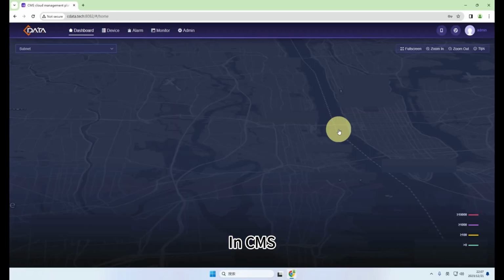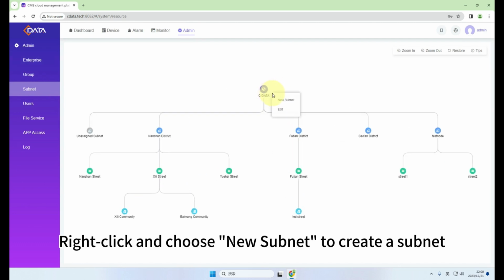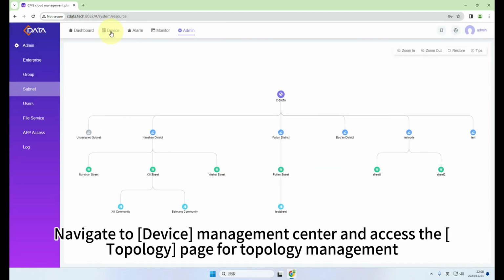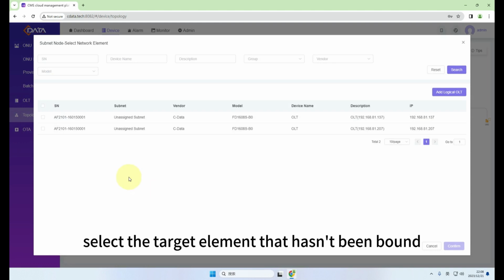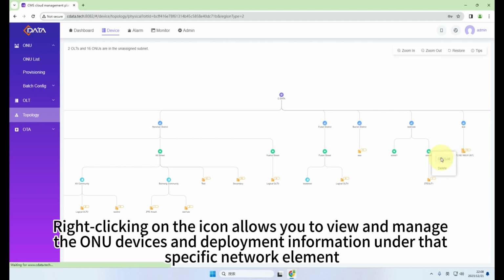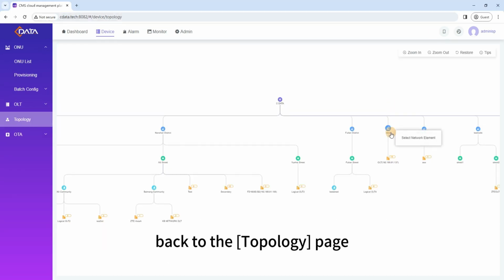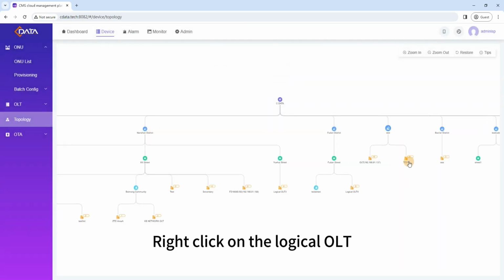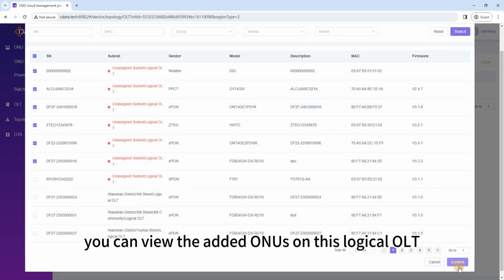Efficient Subnet Creation and Network Element Binding in CMS | C-Data CMS Tutorial Series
Learn how to create a new subnet and bind network elements seamlessly in CMS.

Navigate through the [Admin] and [Device] pages, follow the step-by-step process of creating a 'test' subnet, and binding network elements. Enhance your network management skills with C-Data CMS. Watch now!